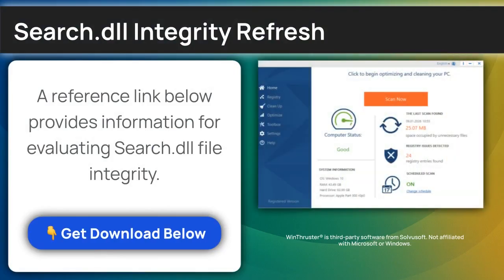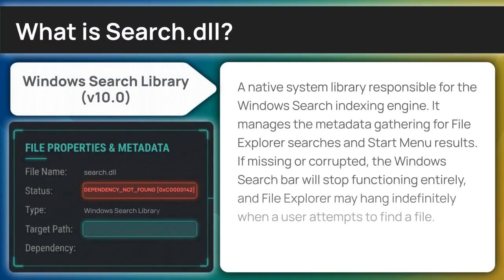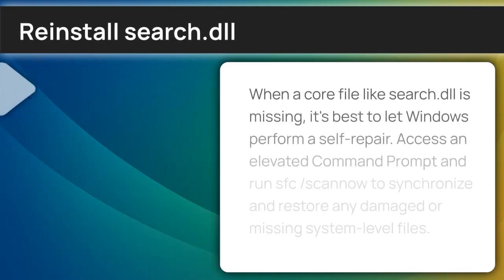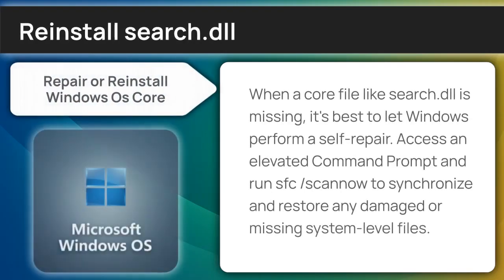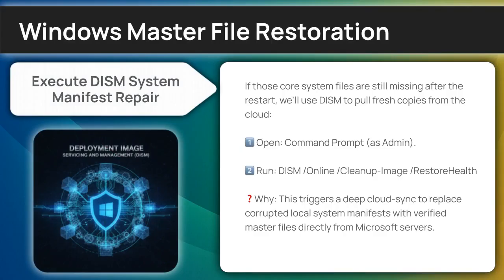How to Fix Search.dll and Search Bar Errors!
Search.dll errors keep appearing on Windows? Search.dll is an essential DLL file that Windows OS Core uses to distribute code among various system tasks. Most “missing” errors are related to installation issues, moved program files, or missing dependencies.

What is Search.dll?

Within Windows OS Core, Search.dll acts as a System Search Library DLL using the Windows Search Library architecture. I’ve outlined a short set of troubleshooting steps you can try to help clear the message.

▶ Today's Topic:

- Resolving missing search.dll dependency files
- Research the search.dll library

Timestamps:

00:00 - Context
00:15 - Get facts about the search.dll file
00:40 - Restoring required dependencies for search.dll
01:01 - Restarting Windows to refresh system services
01:19 - Refresh Shared Library Frameworks
01:58 - Steering clear of unverified download websites